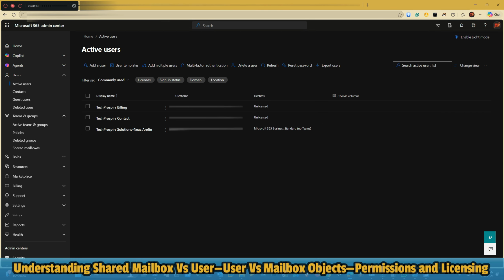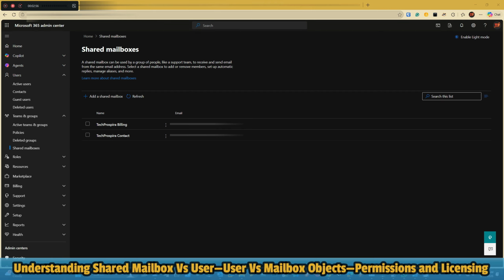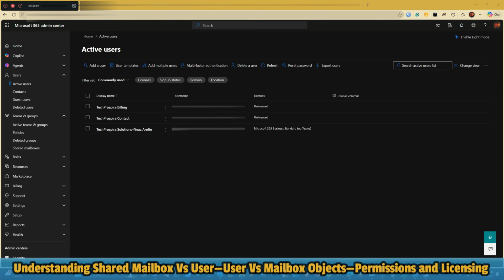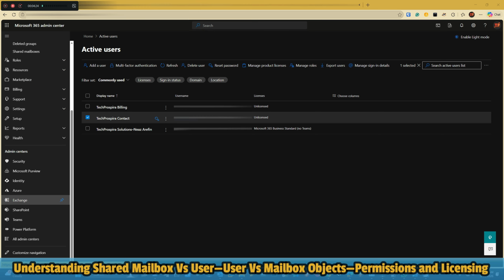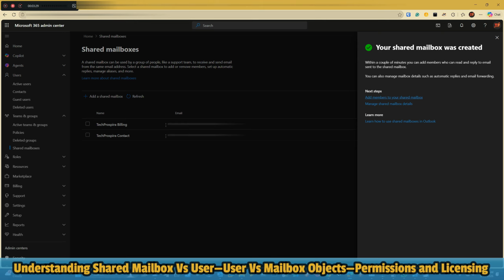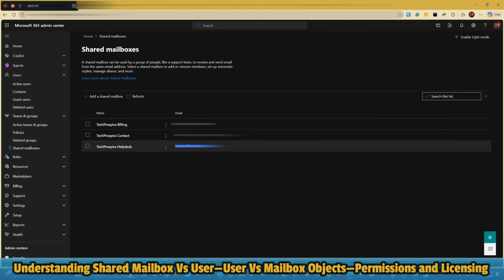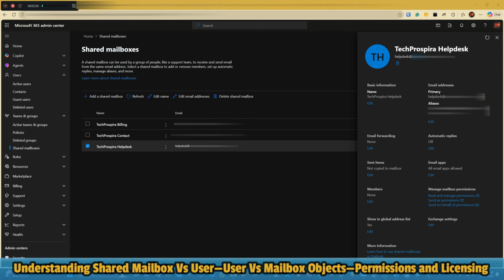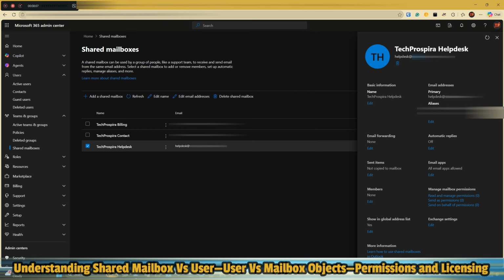Understanding & Creating Shared Mailbox Vs User | User Vs Mailbox Objects—Permissions & Licensing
Master Shared Mailbox vs User Mailbox in Microsoft 365—learn licensing, permissions, and object differences (Mailbox vs User object) with real admin scenarios, step-by-step setup, and best practices for secure email collaboration in 2026.